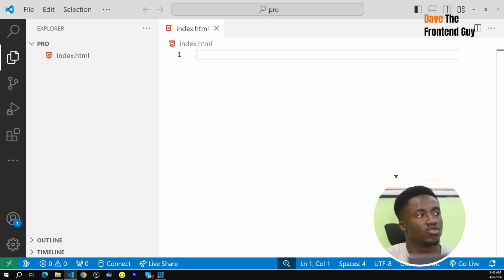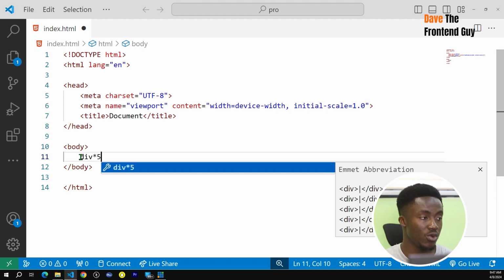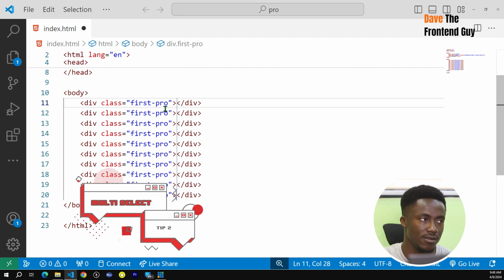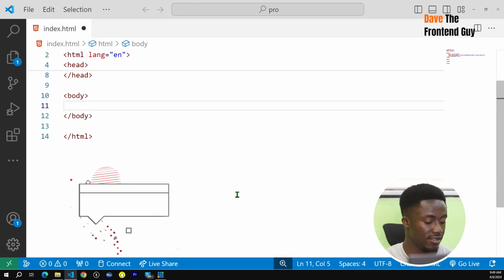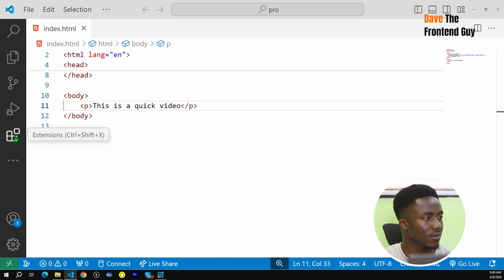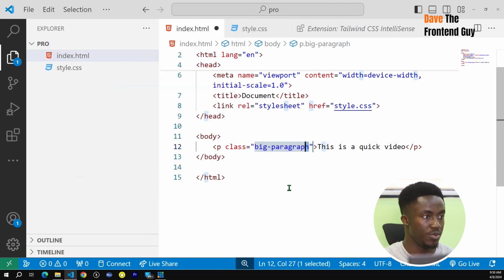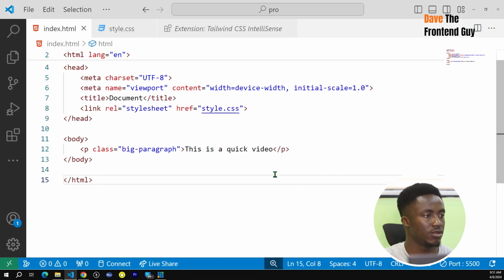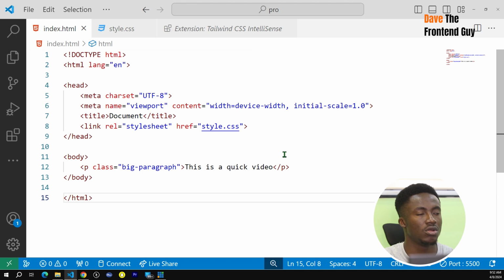5 Tips to Become a Pro Web Developer in Efficiency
Learn how to level up your web development game with expert tips on saving time, boosting productivity, and mastering efficiency. Discover shortcuts, browser extensions, and essential practices for maximizing your coding workflow. Invest your time wisely in learning and practice, and unlock the secrets to becoming a pro in web development. Don't miss out – watch now and revolutionize your approach to coding! Let's dive in!

Background music
Title: BlockBuster 🎥 No Copyright Lofi Hip Hop & Chillhop Mix 2022 | Chill lofi beats to study / relax to
Genre Music: Hip Hop, Lofi